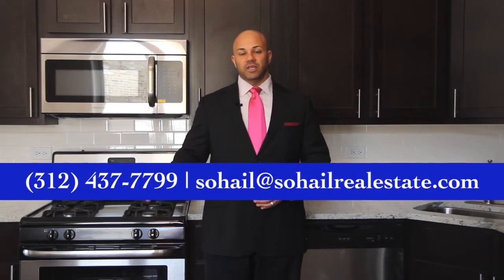EGDGEWATER-GLEN... 3 BEDROOM/ 1 BATHROOM NEW LUXURY APARTMENT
EXCLUSIVELY REPRESENTED BY SOHAIL A. SALAHUDDIN
THE SOHAIL REAL ESTATE GROUP | @PROPERTIES

FOR A REAL VIDEO TOUR, MORE DETAILS ON THIS PROPERTY AND VIDEO TOUR OF THE AREA CHECK OUT

THE DETAILS OF THIS GRAND LUXURY RENTAL:

BRAND NEW, LUXURY 3 BEDROOM/ 1 BATHROOM LARGE APARTMENT WITH DARK HARDWOOD FLOORS. HUGE LIVING ROOM WITH SUN ROOM, LARGE BEDROOMS, NEW BATHROOM. CHEF'S KITCHEN WITH DARK CHERRY CABINETS, STAINLESS STEEL APPLIANCES, EAT-IN BREAKFAST AREA. CENTRAL A/C AND HEAT. BRAND NEW LAUNDRY ROOM. STORAGE LOCKERS! AMAZING LOCATION, CLOSE TO PUBLIC TRANSIT, RESTAURANTS, REDLINE, SHOPPING,ETC.

BRAND NEW, GUT REHAB APARTMENT IN AMAZING LOCATION!
3 BEDROOM
1 FULL BATHROOM
CHEF'S KITCHEN WITH WHITE GRANITE COUNTER TOPS, STAINLESS STEEL APPLIANCES, EAT-IN/BREAKFAST AREA, DARK CHERRY CABINETS, CUSTOM BACKSPLASH.
DARK HARDWOOD FLOORS THROUGHOUT
BRAND NEW, STATE OF THE ART LAUNDRY FACILITY ON SITE
PETS ARE CASE BY CASE.
NO SECURITY DEPOSIT